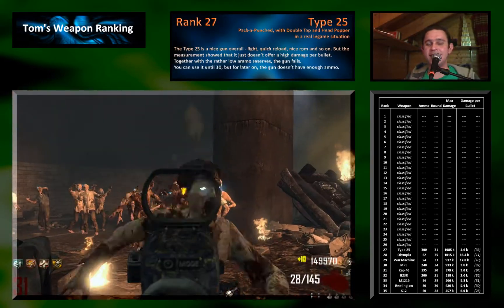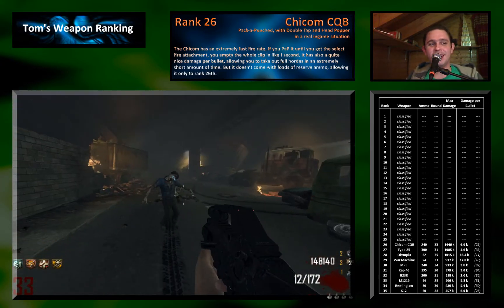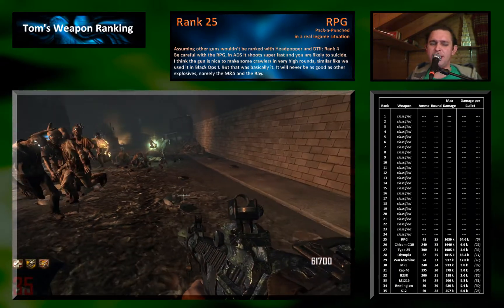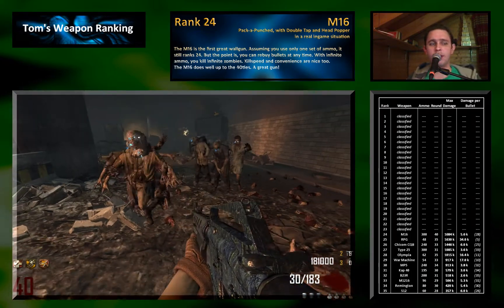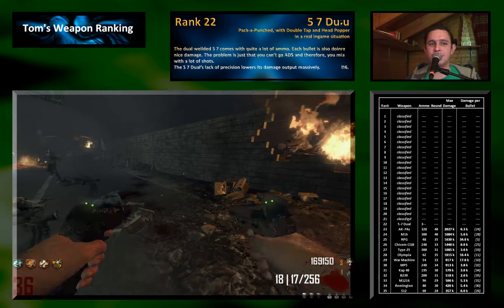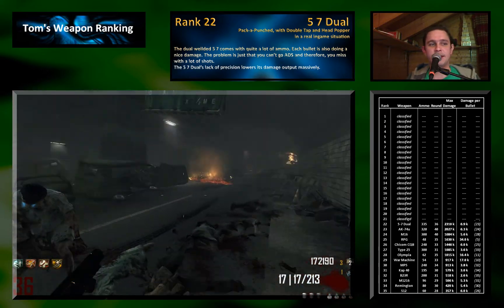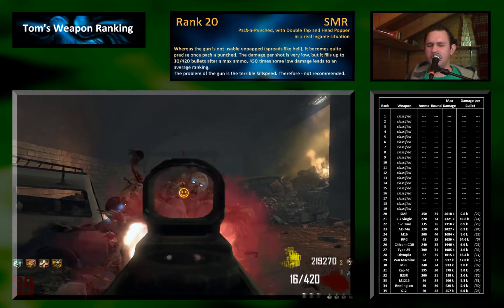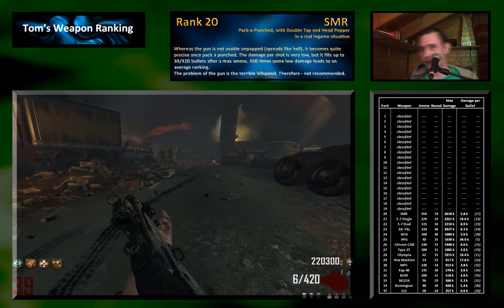Tom's Weapon Ranking - Episode 2 - Rank 27 to 20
How was this ranking measured and calculated?

In Black Ops 1, the Zombie's Life was 950*1.1^(Round - 9). More than likely, it's still like that.

I played with a certain gun in a certain round, measured how many kills I did (by using the Stats-Screen) and how many Bullets I shot (using the ammo counter). That way, I could calculate the Damage per Bullet:
Kills * Zombie_Life / Bullets. Kills times Zombie life is the total amount of damage done, divided through the bullets I shot I get the Damage per Bullet.
Now I multiply this Damage per Bullet with the max ammo (Clip and Reserve) a gun has. This tells me the total amount of damage the gun can do. The higher, the more zombies can be killed, hence the better the gun is. I called this value "Max Damage".

During the measurement, no Insta Kills or Nukes were picked up. If a Max Ammo was picked up, it was correctly respected in the amount of bullets shot.

I observed, that the quality of the play is varying. Sometimes I play better, hit with more bullets, leading to a better measurement. In the next round, I miss lots of shots, getting a worse measurement. I tried as good as I could to play constantly. But the quality of the play leads to a certain error range.

Each gun was measured at least twice. The best and worst ones, and some that seem suspicous were even measured up to 4 times.

I observed, that the round plays a major role. The higher, the more damage you do. Why? Imagine a sniper, doing 100k damage. In round 10, a zombie has 1050 life. So you kill one zombie with one bullet. My calculation as explained above will say, that your sniper does 1050 damage. Let's remeasure it in round 20. The zombie has now 2.7k life, still one hit, so I measure 2.7k damage.
Although this example is extreme, it's exactly the effect that occurs with any gun. My AR may do 2k damage to one zombie, but if he has 8.01k life, I need 5 shots. Cause with 4 shots I only do 8.00k damage, not enough to kill a zombie with 8.01k life. However, 5 shots actually do 10k damage, but I measure only 8.01k. Therefore, the more life the zombie has, the less crazy this effect is. Another reason, why I measure lower results in lower rounds is that zombies fall apart quickly. 3 Shots may be enough, but you shoot 4 times cause you didn't expect the zombie to die so quickly, so one shot was wasted.
It showed that guns come to their limit. Neither the B23R nor the S12 could do any better in a test measurement in R40. Imagine a gun having a max damage output of 10k. If I measure it in a round where zombies have 11k life, it wouldn't even kill a single zombie.

How did I handle that problem?
I wanted to measure guns of similar quality in similar rounds, that means the guns were devided into like categorys based on a first prime measurement. So all the crap guns got measured in 30-35, average guns in 35-40, good guns in 40 to 45. Guns that are interesting to compare, e.g. M16 and AK74u, Galil and AN, HAMR and RPD, HAMR and Galil were done in the same or nearly the same round. This proofed to be a quite nice solution to this.

Another problem is, that I kill for exampe 5 waves. Now I have 5 shots left, damaging the 6th wave 90%. All 24 zombies of the 6th wave have only 10% life left, but none was killed. My calculation says "not killed - no damage done". But if that happens in a higher round where zombies have 10k life, I actually did 24*9k damage, that does not get respected. What I did to come along this problem is, that when I knew some zombies are nearly dead but I have no ammo left, I just threw my nades at them to kill the ones that are more dead than alive. I sometimes also used a claymore for this in higher rounds. The result is more accurate, if a zombie with 30% remaining life counts as kill (0% life left) than as a non-kill (100% life left).

Armored Zombies in Die Rise go into the error range. Nuketown measurements were scaled, means I had a look how much less damage did the M27 do compared to the Galil in R25 or so, and scaled that result up to R40 or something. That is not super accurate but works, since if a gun is better than another, it is in any round better than another.

Overall, I'd say we have an error tolerance of about 10 to 20%. Damage will mostly be masured too low, rarely too high. I think, because all guns are affected by the same problems, the overall ranking is pretty accurate.

I used Headpopper and Double Tap II. Therefore, explosives didn't do good. It's absolutely correct to use DTII and HP. If you use a bullet gun, you use DTII. If you use a good one, you earn HeadPopper super quick (with a sniper even after like 3 shots), spending more time with headpopper than without.